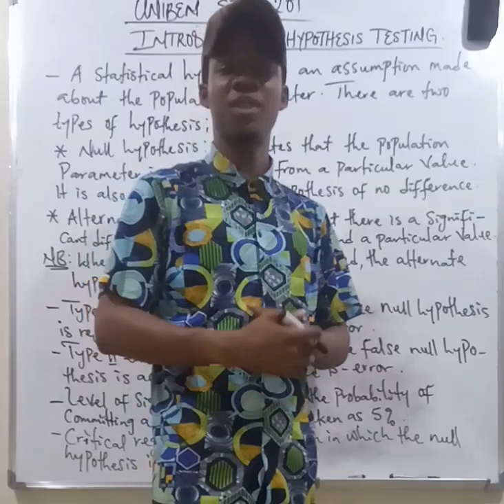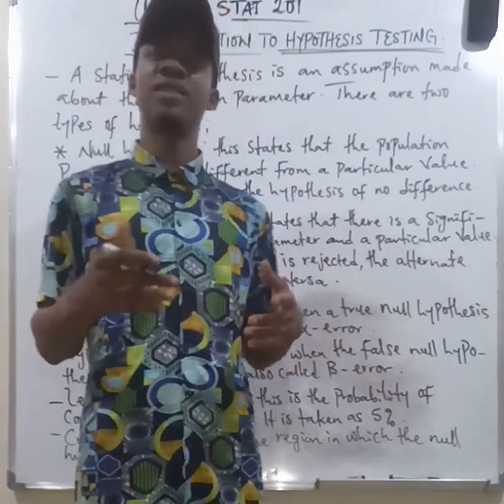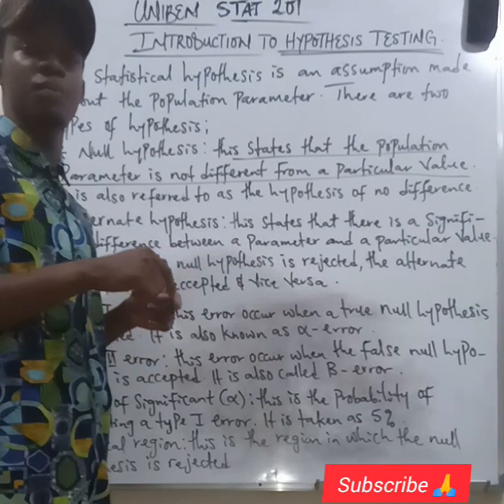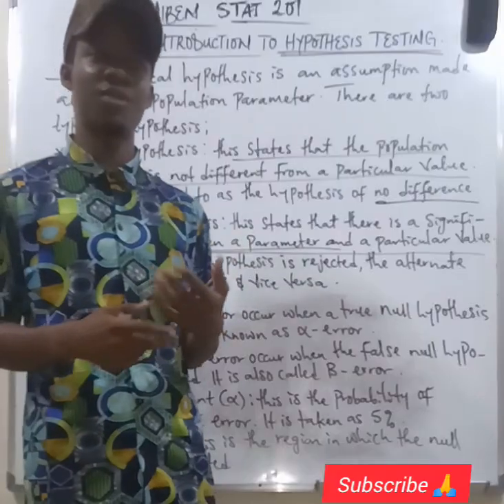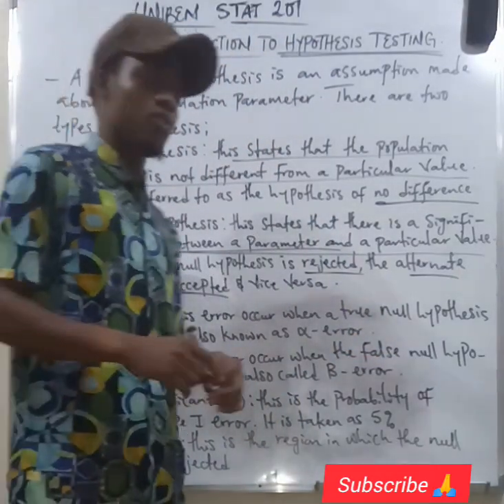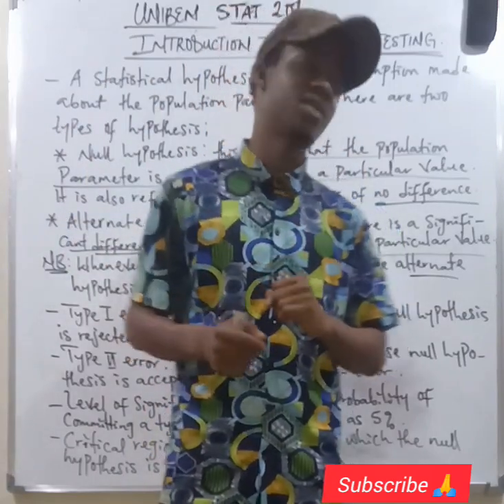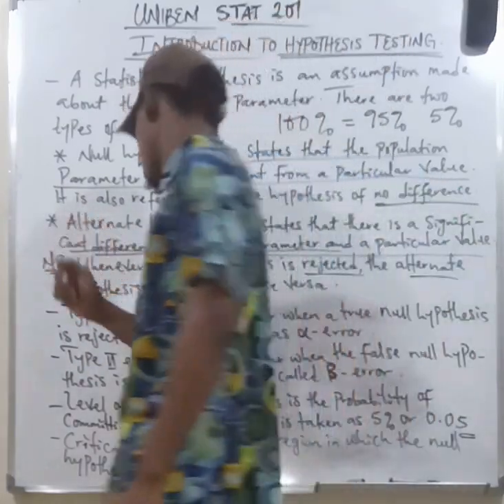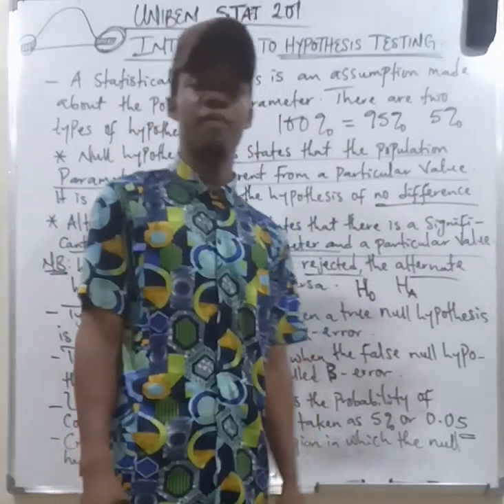INTRODUCTION TO HYPOTHESIS TESTING 🔥💯